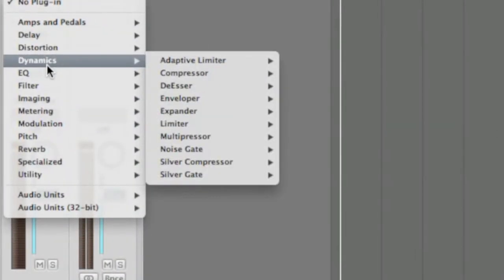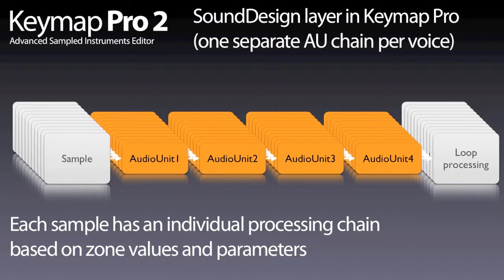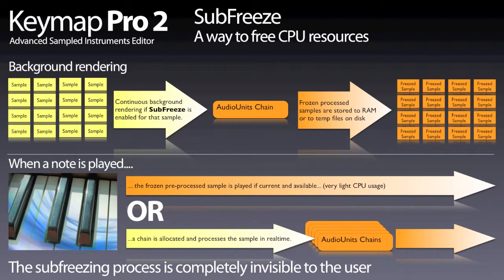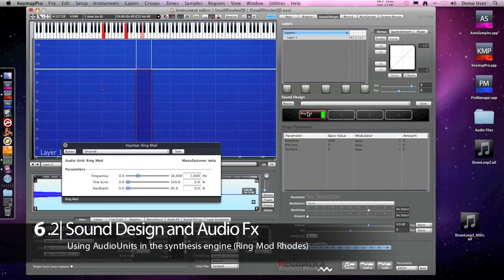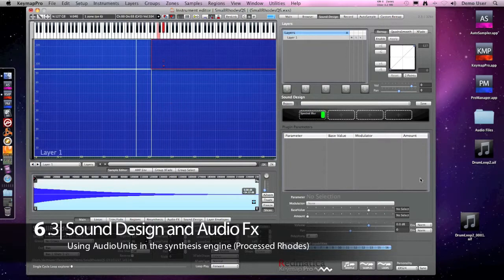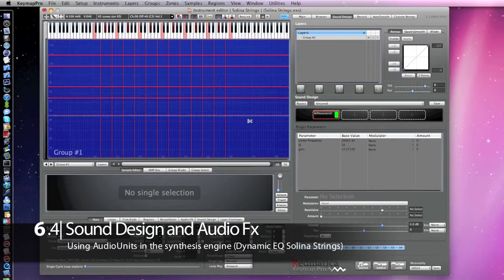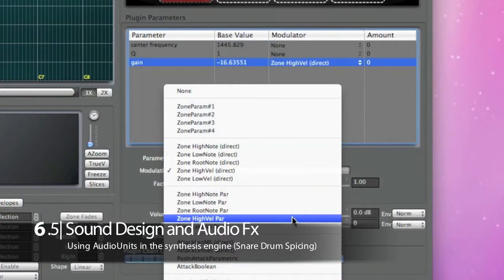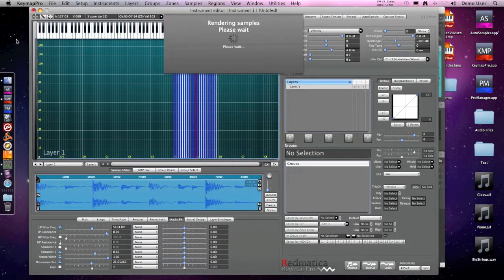Keymap Pro 2.3 PART5/7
reate, edit, combine, automap, autoloop, slice, process your sampled instruments/sounds for Logic and Mainstage (EXS24), Kontakt3 and 4, Structure and Reason NNXT.
Keymap Pro is the most advanced application for editing sampled instruments available today.

Keymap integrates with Logic and Mainstage so that you can use it as an additional editor for your EXS24 instruments from within the Logic/Mainstage environment without having to load/save files and refresh menus. With this feature, the combination of Logic and Keymap offers the most sophisticated sampling environment ever.

Main Features
-Sampled Instruments editor for the EXS24, Kontakt3 and 4, Structure and Reason NNXT formats.
-AIFF,WAV, SD2, CAF, Apple Lossless, AAC support
-Autosplit samples and AutoMap with Pitch, Power, Decay, Spectral detection
-The most advanced DSP looping tools, crossfades and playback modes
-Loop the unloopable with Escher, Penrose, Moebius DSP Machines and AutoLoop
-SoundDesign processing with AudioUnit support
-Harmonic resynthesis with control over pitch, formant, time and amplitude and Polyphonation
-New Resynthesis Algorithm for polyphonic/drum samples
-Pitch Correction
-Built-in multichannel Recording and AutoSampling
-AutoMap functions for live recordings offer autosampling for acoustic instruments
-3D Spatialization using 5 different algorithms including HRTF
-Drag and drop Magic Pads for import and export
-Dynamic velocity remapping
-Quadrasmooth function equalizes the sample levels
-Custom remapper to convert drum maps
-Sample slicing with instant remix feature
-Realtime and non destructive, exports standard sample files
-Direct integration with Logic and Mainstage
-Continuous background sample rendering
-Extensive modulation possibilities for sound design
-AutoSampler Live functions for interactive autosampling
-Support for floating point audio formats
-Export to multiple formats at once and Render in place
-MIDI Assignable editing parameters
-Multichannel support up to 24 channels
-Multiple playback personalities to replicate each format features
-Integrated Sample Editor
-Integrated Browser
-CoreAnimation-based intuitive interface with simplified modes
-Standalone application